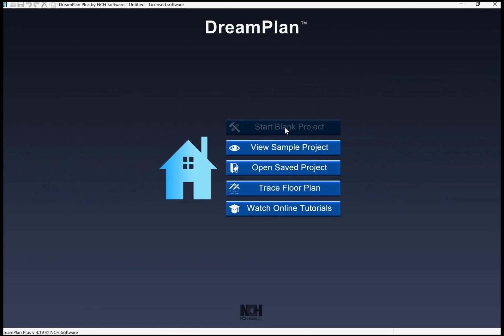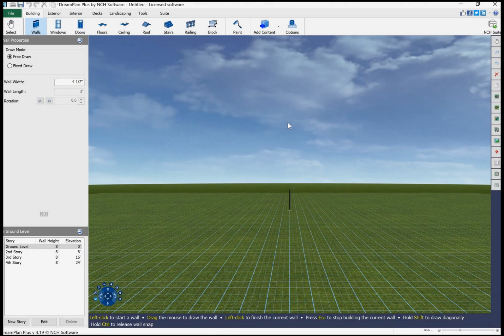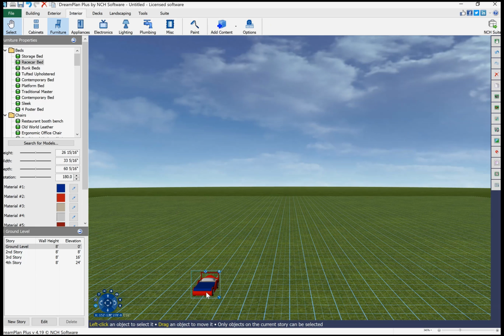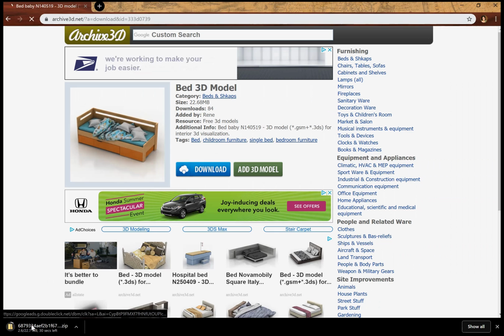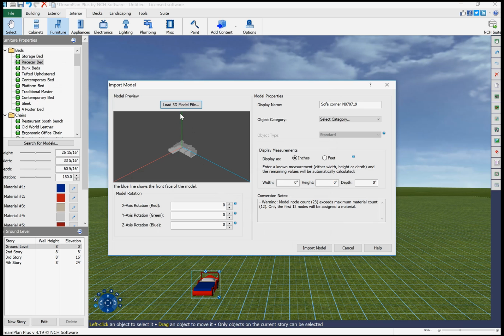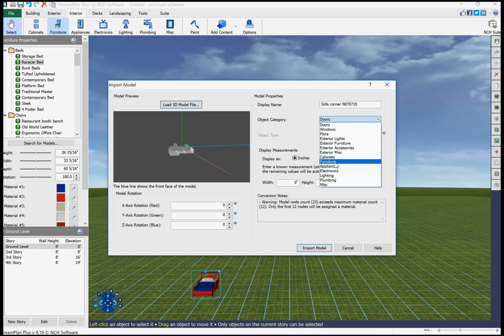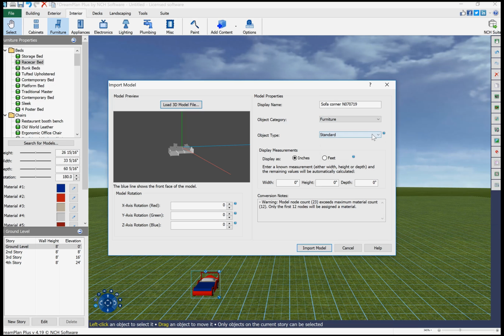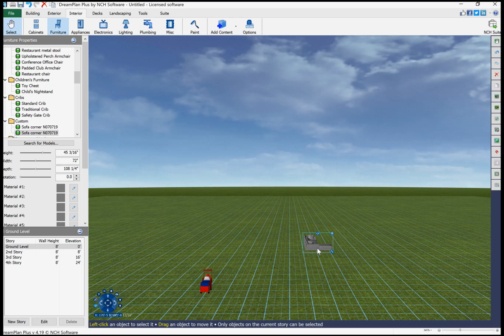How to Import 3D Models | DreamPlan Home Design Software Tutorial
This video tutorial will show you how to import 3D models to add to your home design projects with DreamPlan Home Design Software.

DreamPlan includes many 3D models. You can view models by selecting a category, such as Plants on the Exterior tab, then clicking on the model names in the Properties list. A preview of each model will display next to the list. To download the model, simply add it to your project. You can also import 3D models using the Add Content button on the toolbar. Add more 3D models using the Import Model wizard.  DreamPlan supports 3DS, STL and PLY file types.

Visit the DreamPlan forum to ask other users for help or share your designs